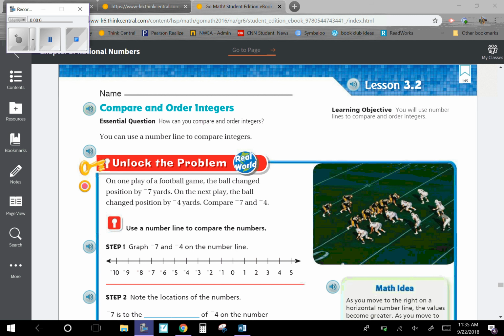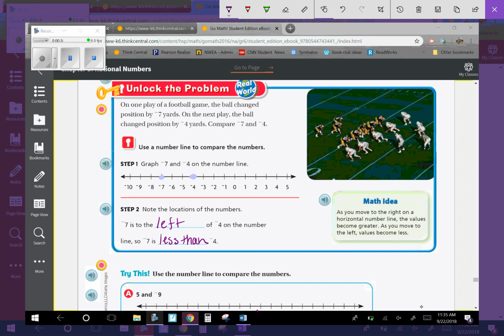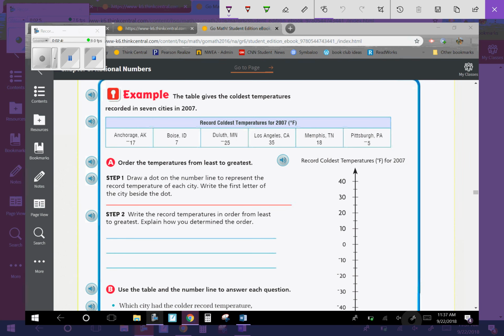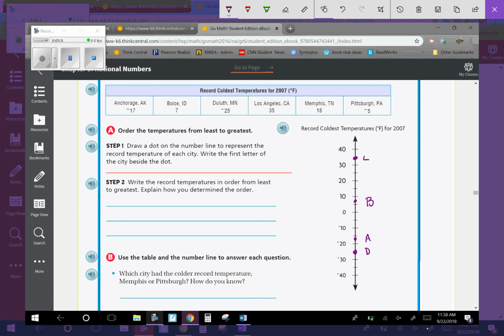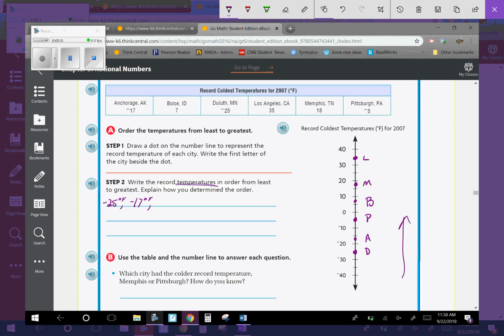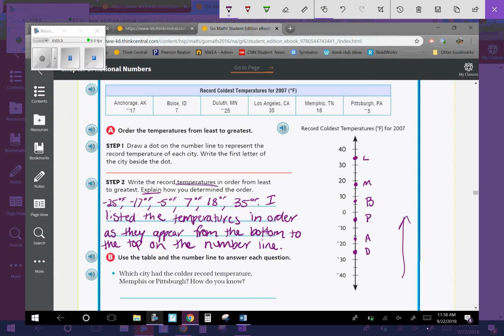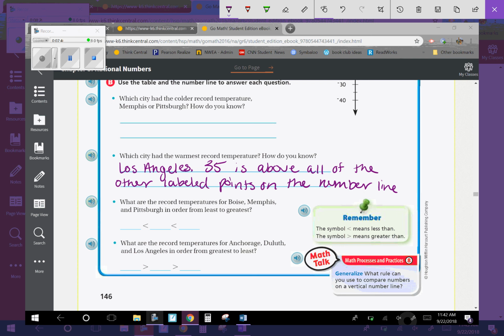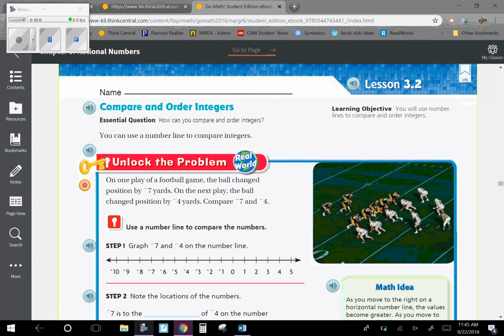3.2 Math Instructional Video